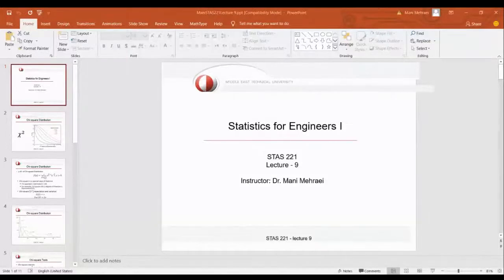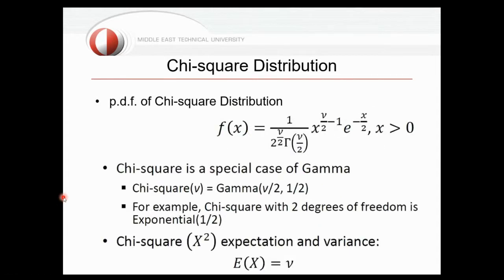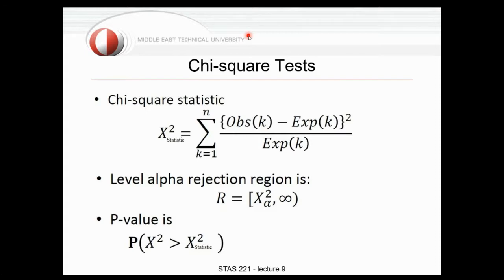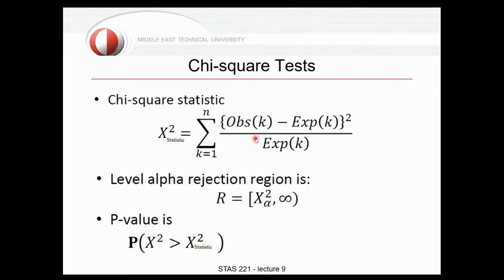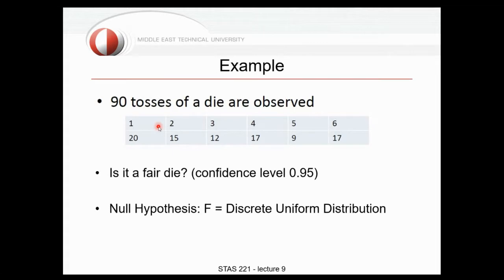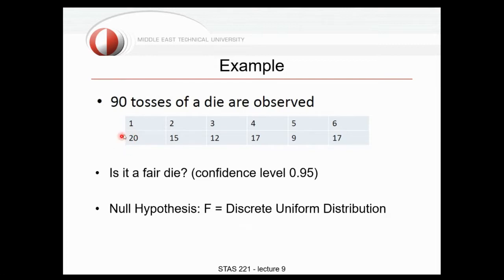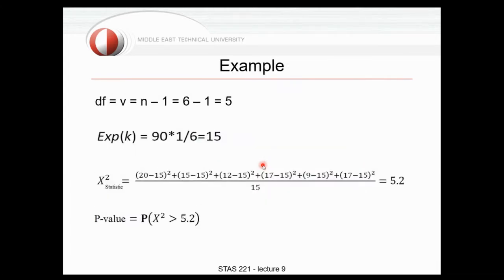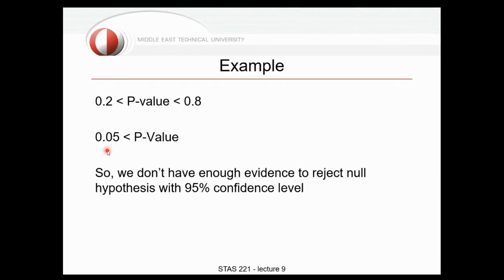Chi-Square goodness of fit test